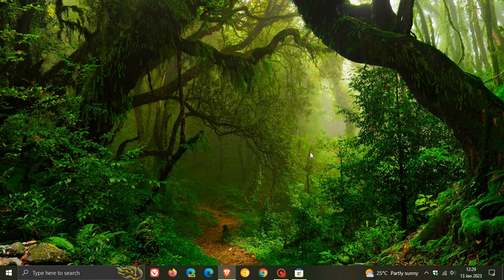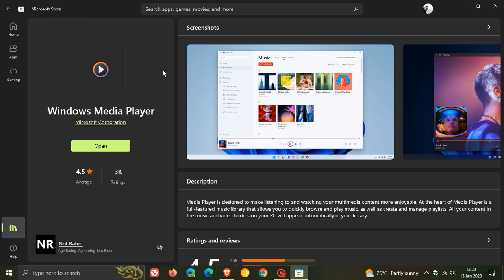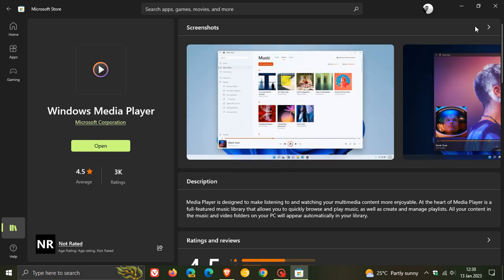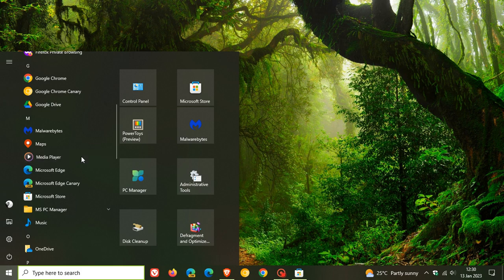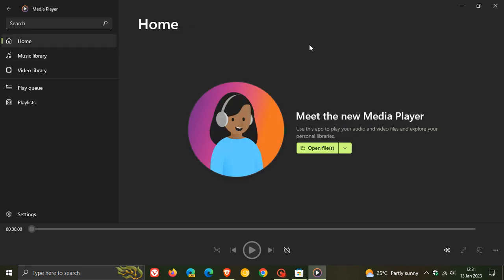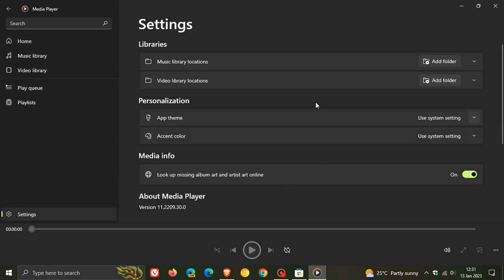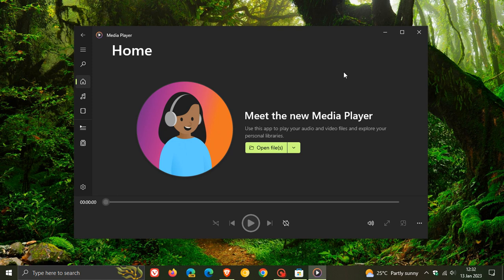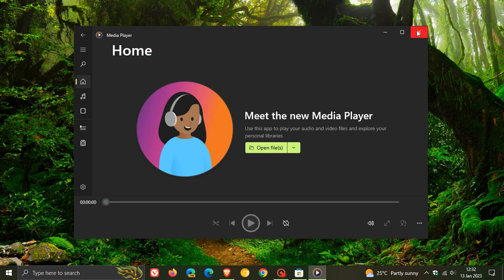UPDATE The new Windows 11 Media Player app is now rolling out to all Windows 10 users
Microsoft has been testing the new Media Player app with Windows 10 Release Preview Insiders and is now officially rolling it out for the stable version of Windows 10. The new app will be an update to the Groove Music app from the Microsoft Store and can also be downloaded and installed from the Store.